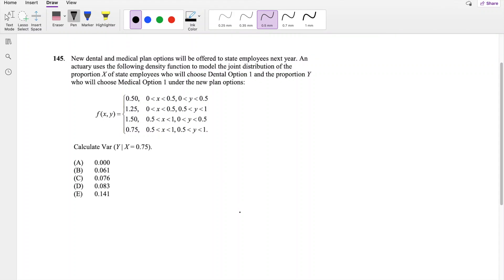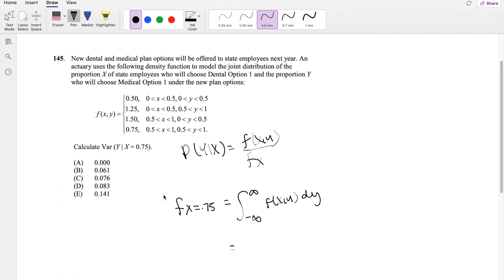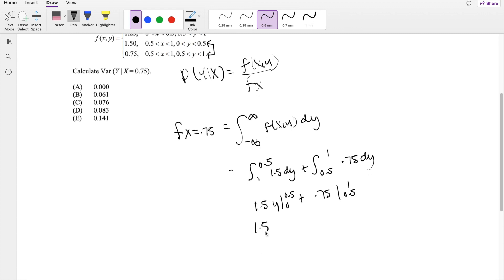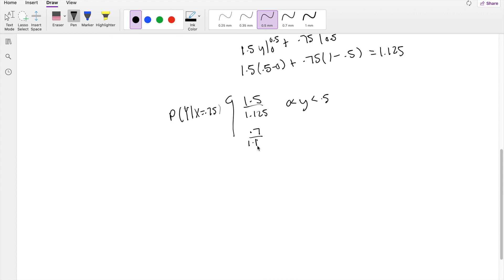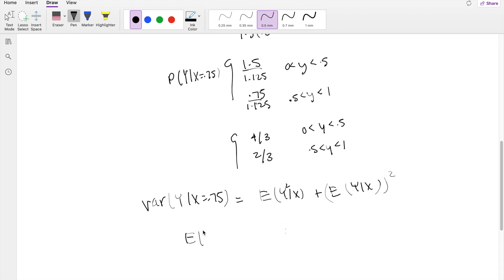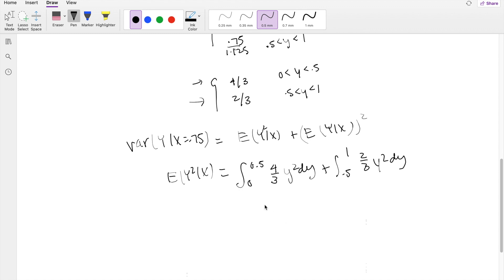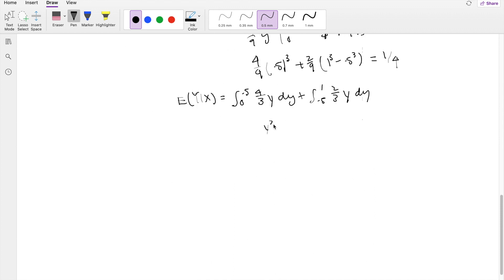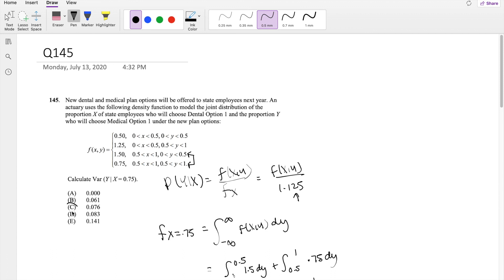SOA Exam P Question 145 | Conditional Joint Variance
New dental and medical plan options will be offered to state employees next year. An
actuary uses the following density function to model the joint distribution of the
proportion X of state employees who will choose Dental Option 1 and the proportion Y
who will choose Medical Option 1 under the new plan options:
Calculate Var (Y | X = 0.75).
(A) 0.000
(B) 0.061
(D) 0.083
(E) 0.141